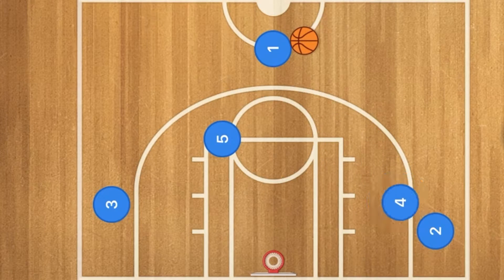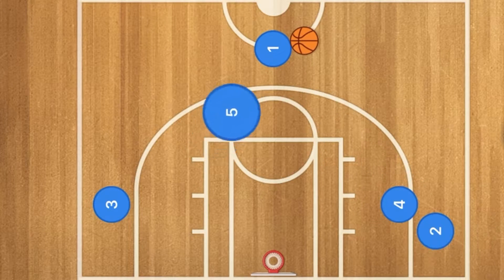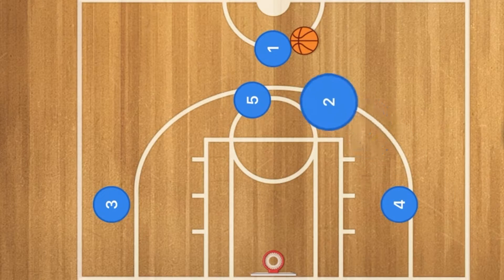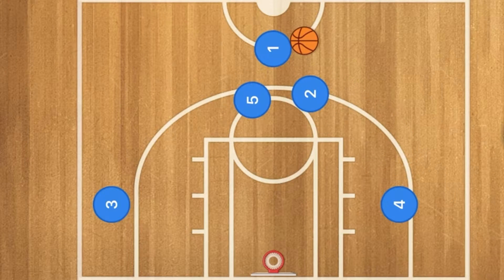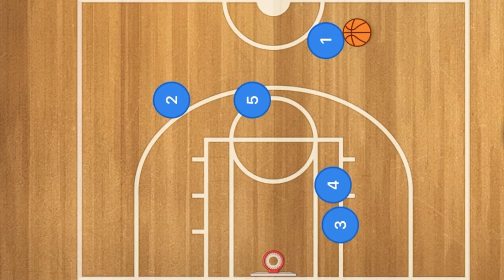Miami Heat Horns Pin Slip Offense